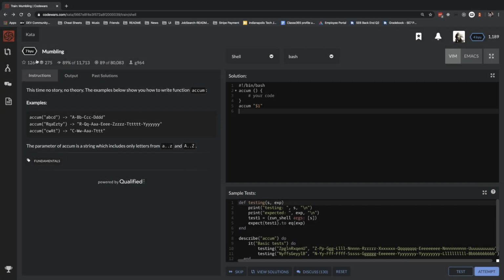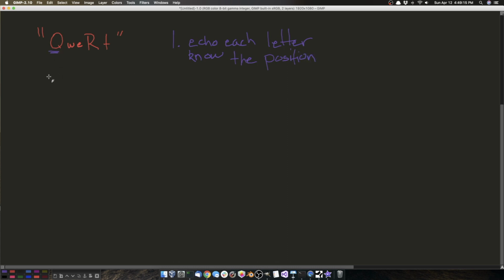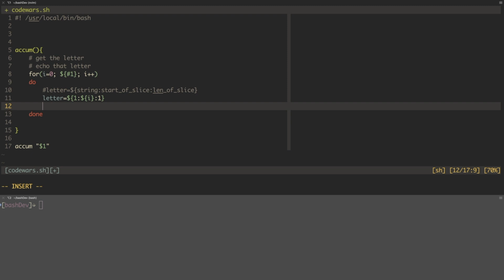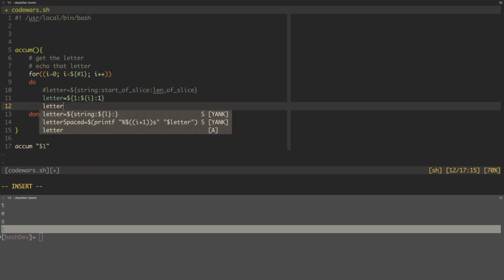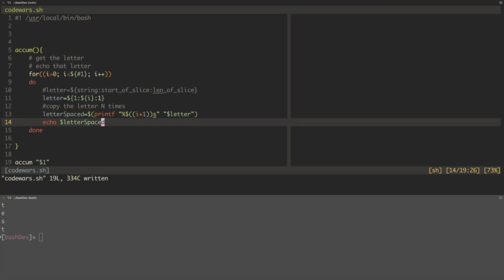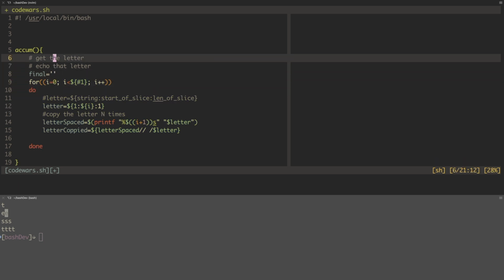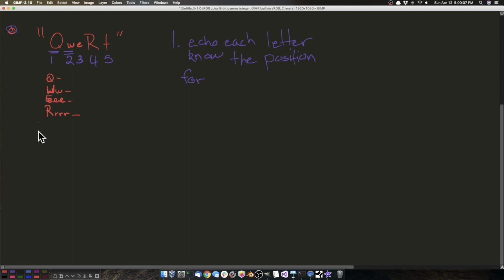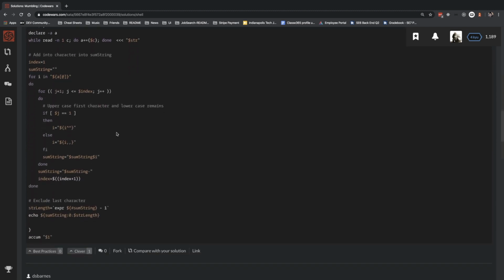"Mumbling" Bash Kata on Codewars